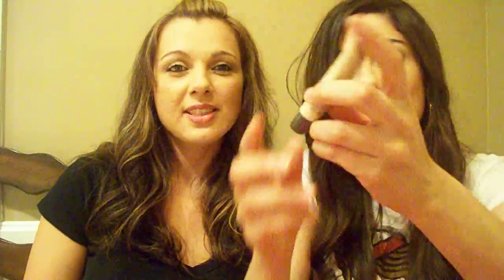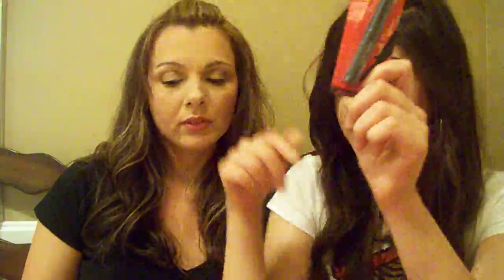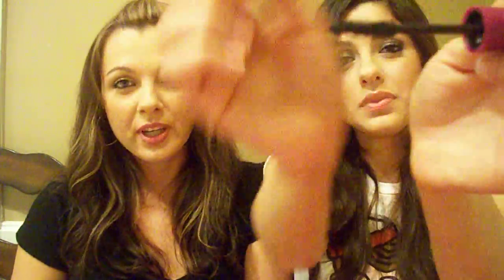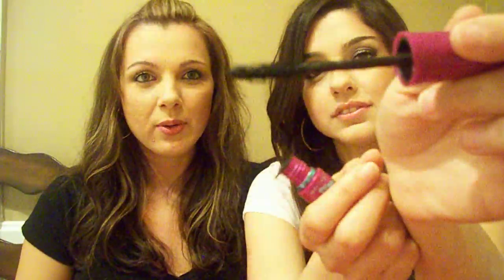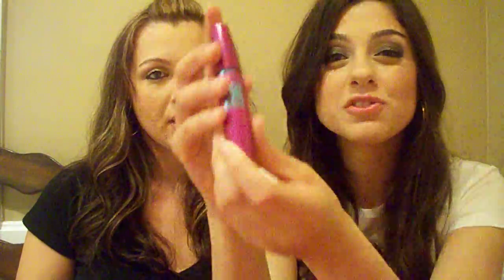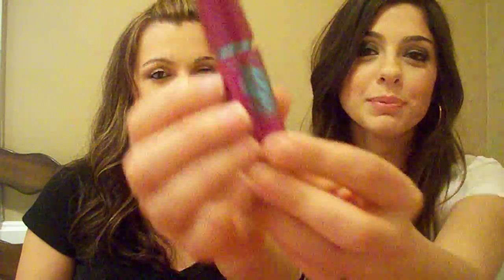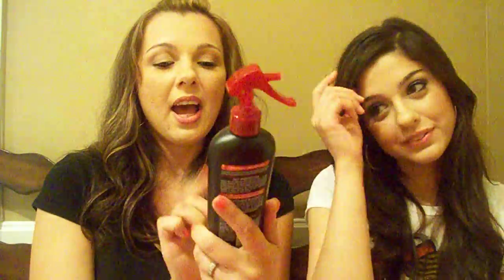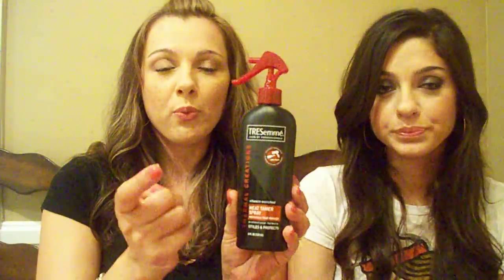Mini DrugStore Haul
REVIEW ON THE HAIR PRODUCTS ARE ON MY BLOG GO HERE TO GET THE REVIEW

Dear FTC, we are not affiliated with any of the companies in this video . we are not being paid for this video.nothing was sent to us for free we  bought everything with our  own money   no copyright intended